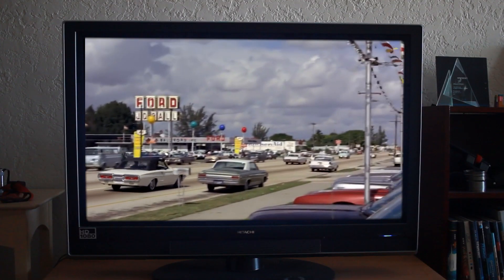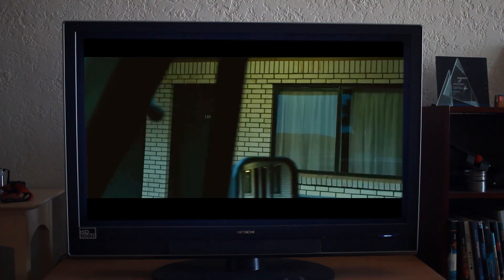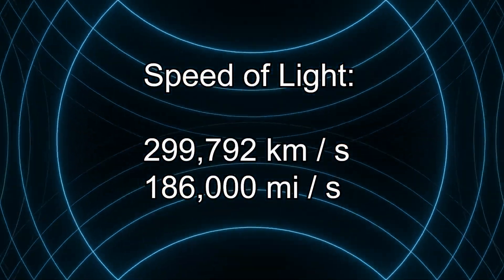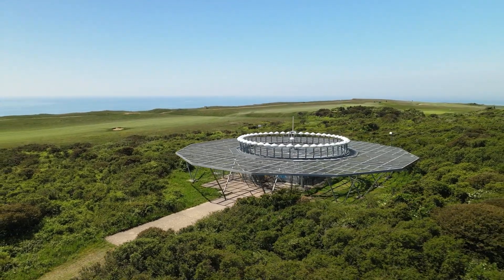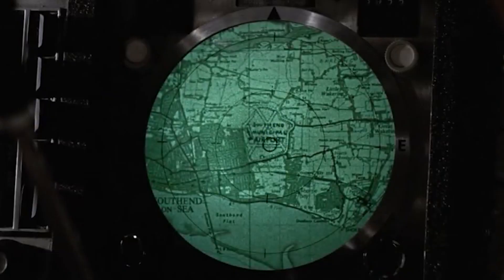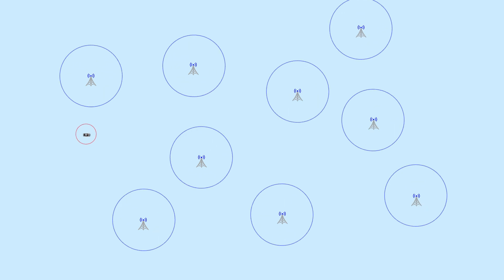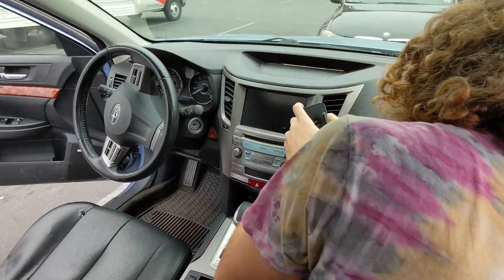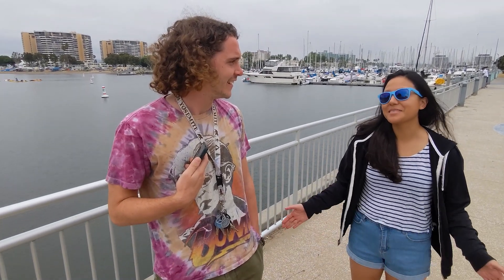I created my own tracking device in order to be hunted (Part 1)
I challenged my friends to track me down with a homing device that I created myself.
In this video I'll talk about how tracking devices work in order to understand how my homing device works.
In the next video you'll see my friends hunt me down with the device I created.
Thanks to Ian and Megan for hunting me down!
And thanks to Eric as always for "losing his head for me"!  :-D

References

Thanks to Storyblocks

Special Music Thanks:
AM 1984